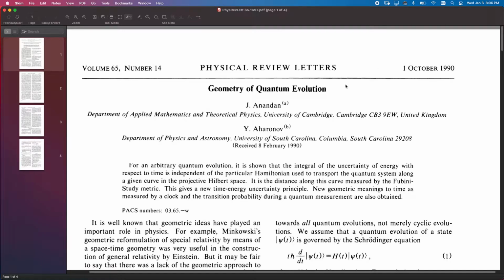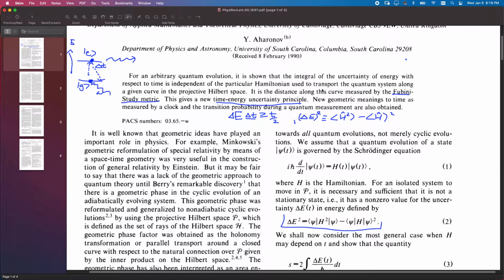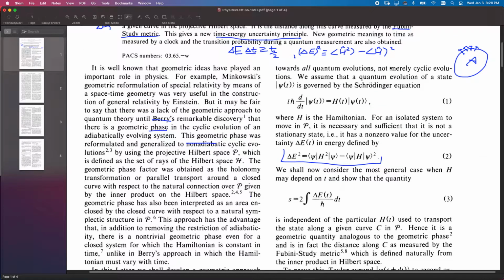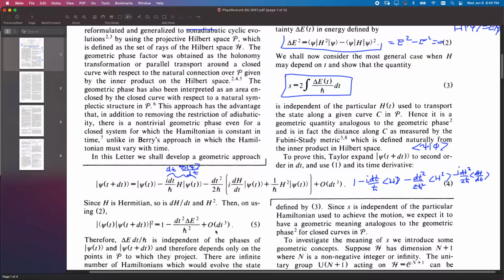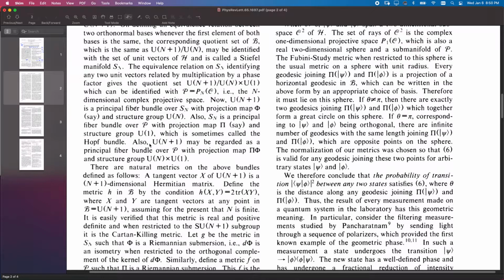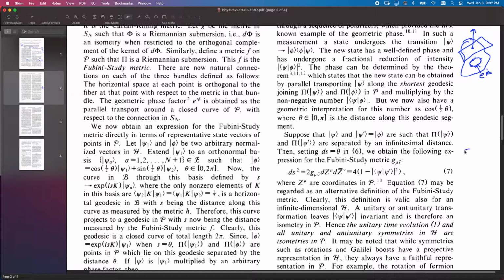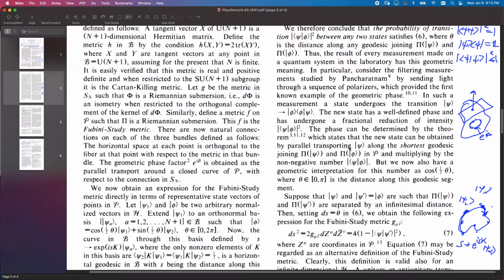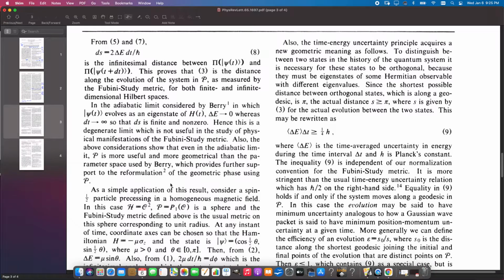The Curiosity Effect #16 - Reading